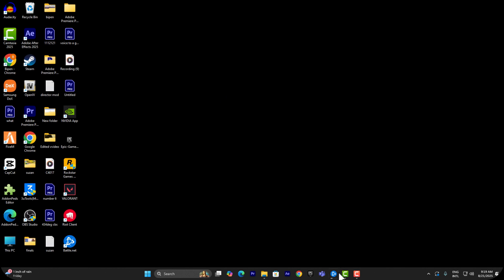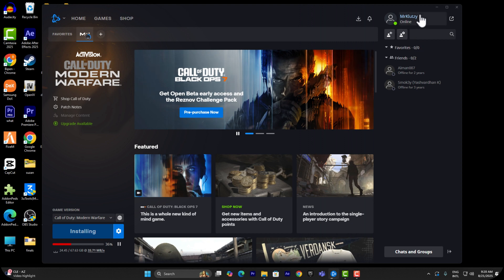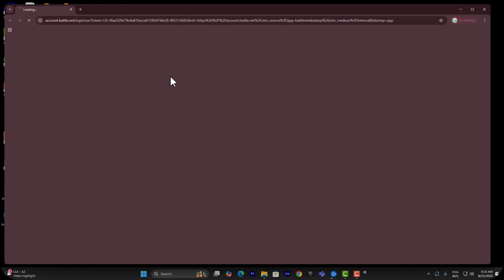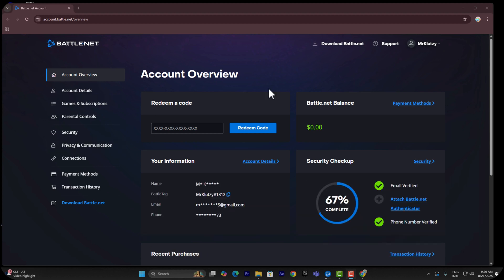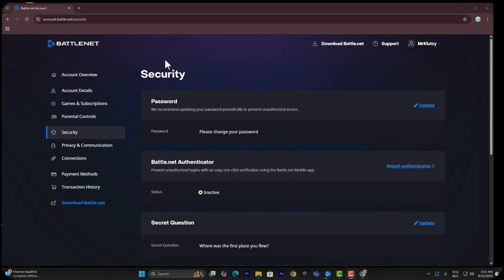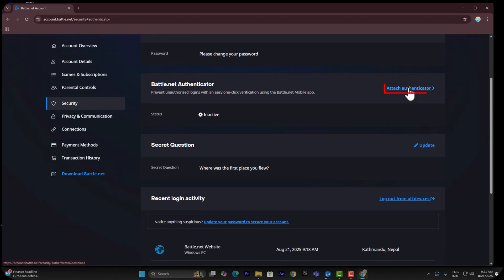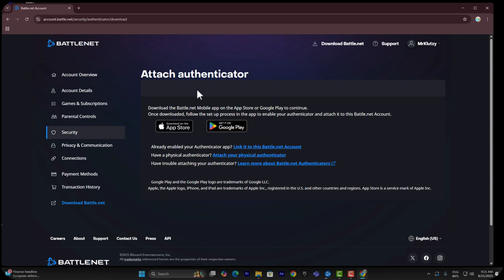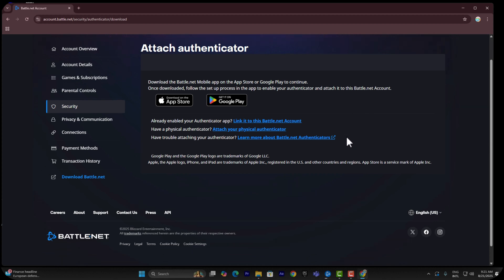How to Enable Two-Factor Authentication (2FA) on Blizzard Authenticator | Battle.net Security Guide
Want to keep your Blizzard account safe from hackers? In this video, HS WINS shows you how to enable Blizzard Authenticator (Two-Factor Authentication) step by step. This extra layer of security helps protect your Battle.net account so nobody can log in without your approval.
✅ What You’ll Learn in This Video:
How to download and set up the Blizzard Authenticator app
How to enable Two-Factor Authentication (2FA) on your Battle.net account
How to verify login attempts using the Authenticator
How to secure your Blizzard account with SMS Protect
Tips for keeping your Battle.net account safe
📌 This tutorial helps with:
Protecting your Blizzard account from hacks
Setting up 2FA on Battle.net
Using Blizzard Authenticator app on Android & iOS
Managing account security settings
Recovering your account with SMS Protect
🔑 SEO Keywords for Ranking:
enable blizzard authenticator, blizzard two factor authentication, blizzard 2fa setup, battle net account security, blizzard authenticator setup guide, how to enable 2fa blizzard, hs wins blizzard security